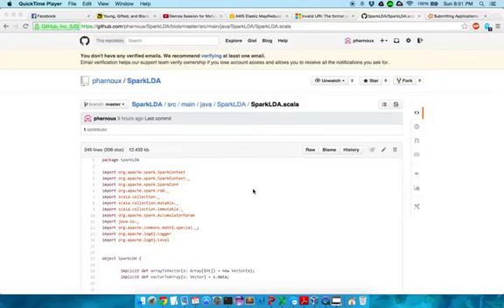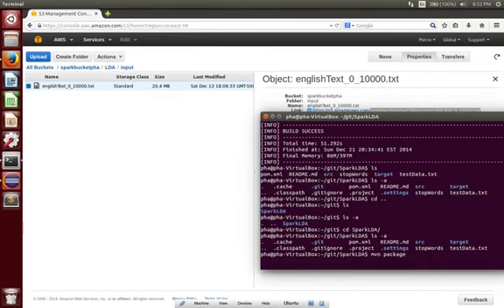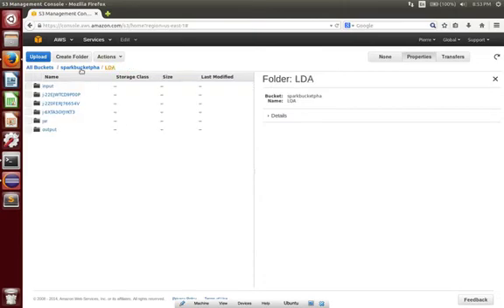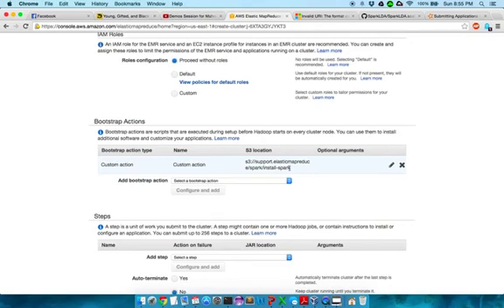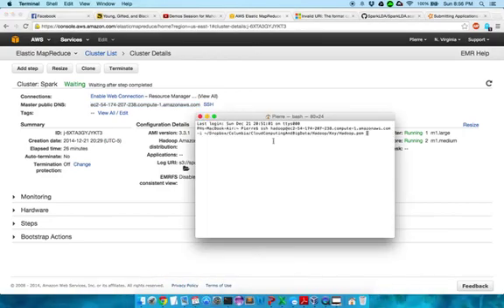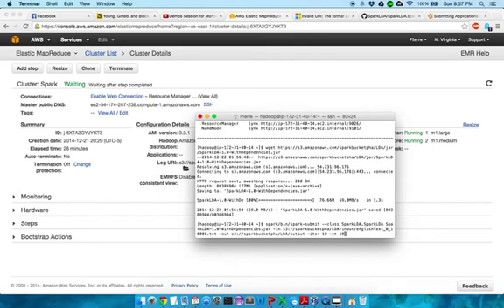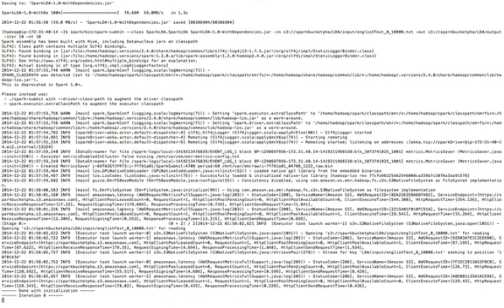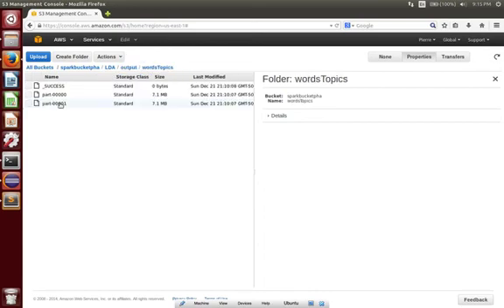sparkLDA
Walkthrough for running LDA on Spark.